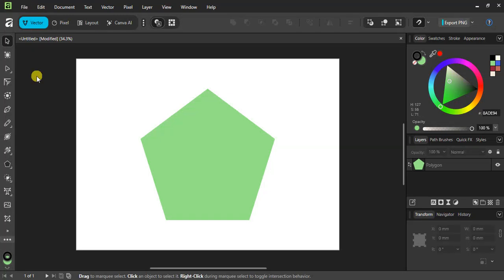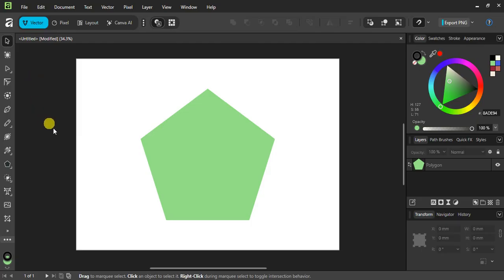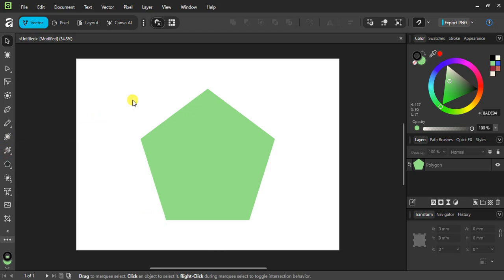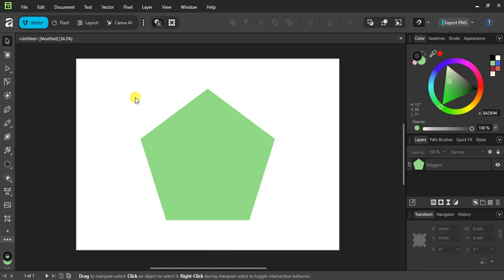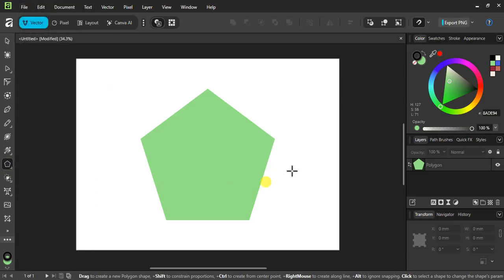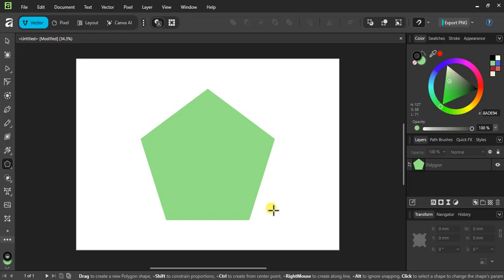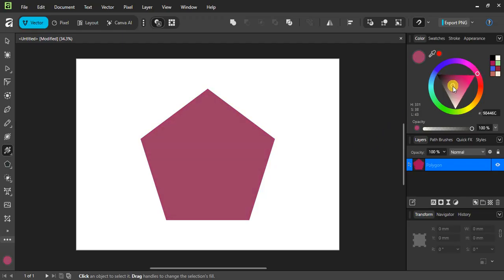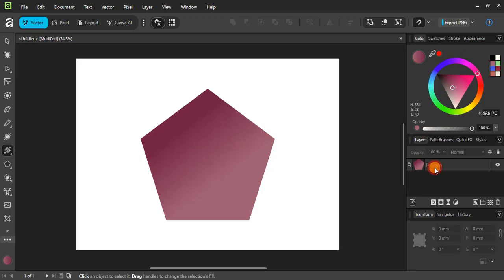How To Add A Gradient In Affinity Designer (2026) (Best Method)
How To Add A Gradient In Affinity Designer (2026) (Best Method) In this beginner-friendly Affinity Designer tutorial for beginners, you’ll learn how to add gradient in Affinity Designer using the built-in Affinity Designer gradient tool. This step by step guide shows how to use gradient in Affinity Designer, apply an Affinity Designer gradient fill, and customize an Affinity Designer color gradient for your designs.
You’ll also learn how to create gradient in Affinity Designer for logos, icons, and vector artwork using the gradient tool Affinity Designer offers. This Affinity Designer 2026 tutorial is perfect if you’re new to graphic design with Affinity Designer and want to understand Affinity Designer design basics, including creating smooth vector gradients easily and correctly.